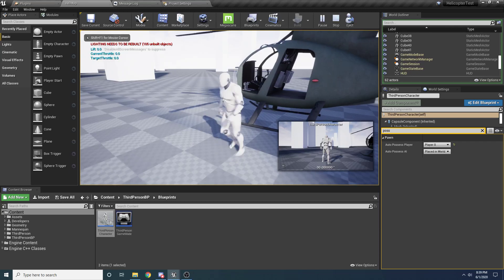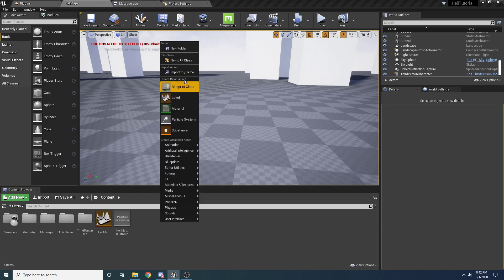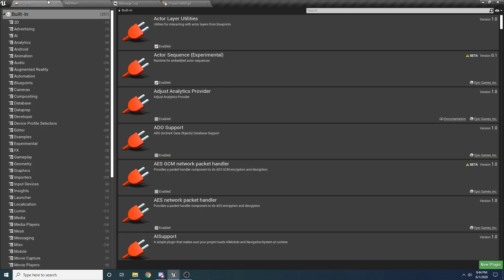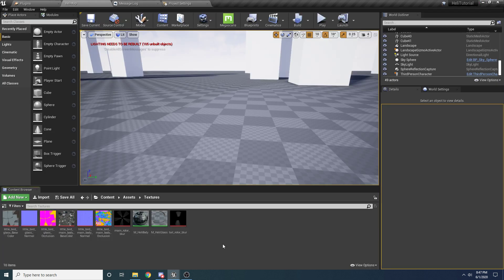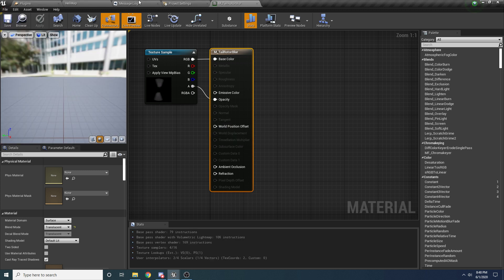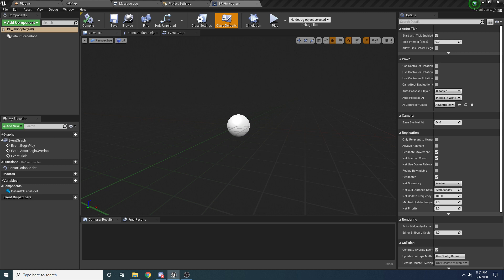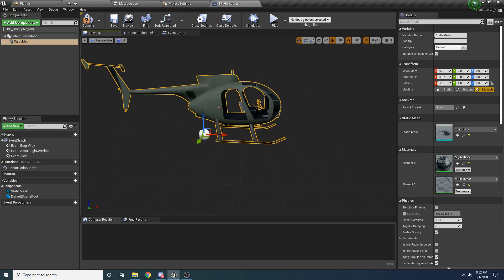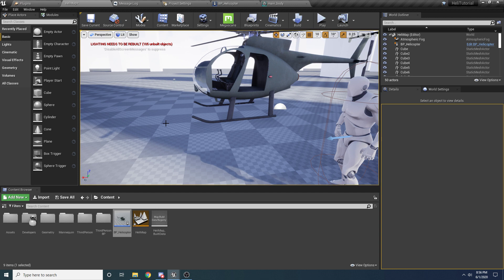Unreal Engine - Helicopter Tutorial (1/4)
Bitcoin: 1JFwWHr4X6uAeoZadukzqKjzFBj3Qjy7Sk
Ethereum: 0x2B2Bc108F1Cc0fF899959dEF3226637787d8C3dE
Dogecoin: DNQ33YnhpWoTBokBNVkZP5ub8KTLkpyjpv

Hey! In this tutorial I'll be showing you how to create a simple helicopter for your game which includes keys for entering and exiting the vehicle.